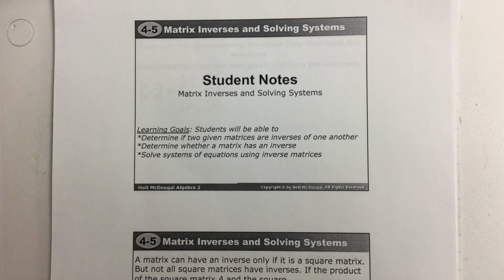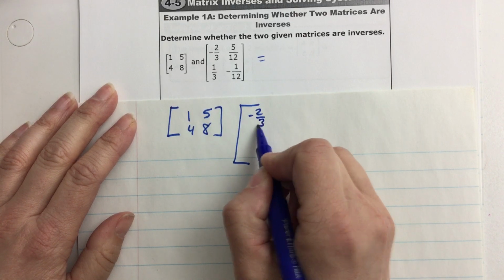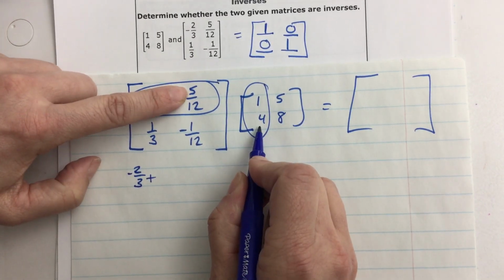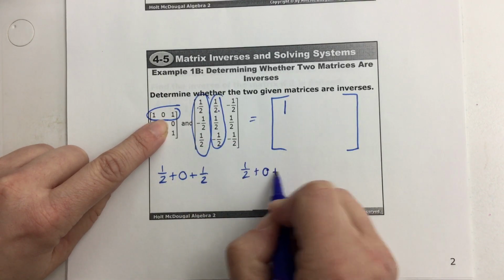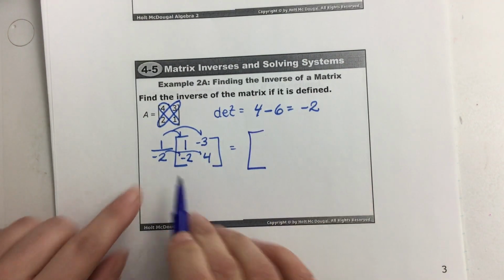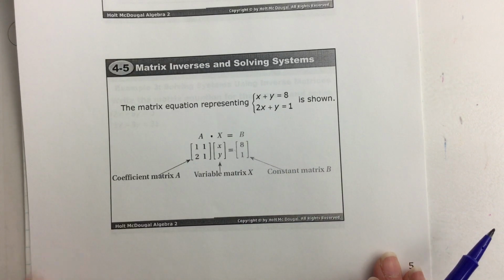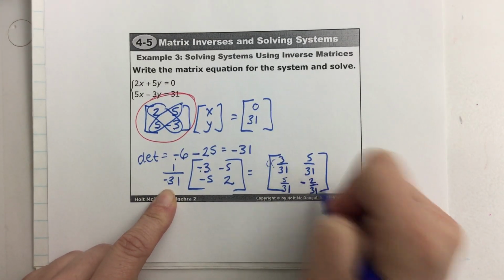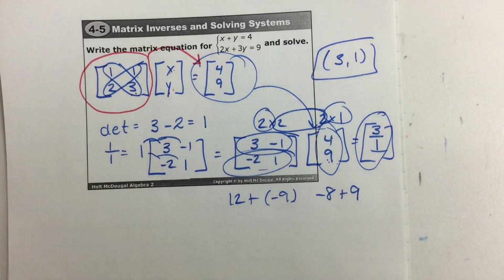Precalc ~ Inverses of Matrices